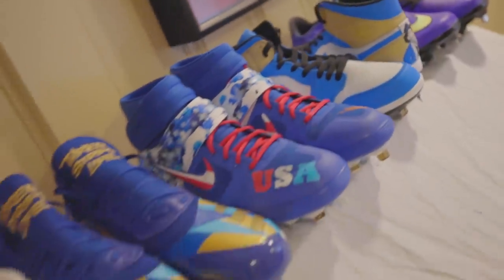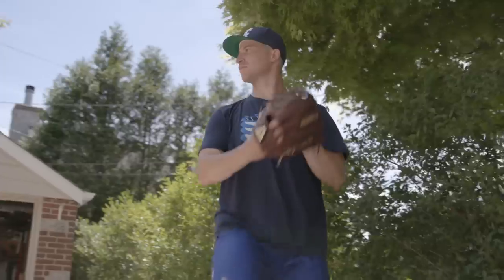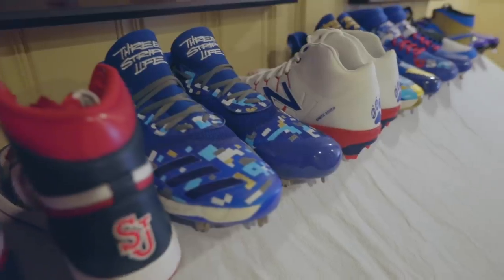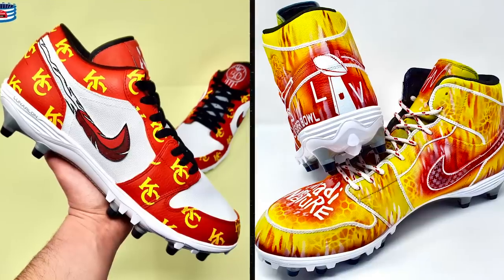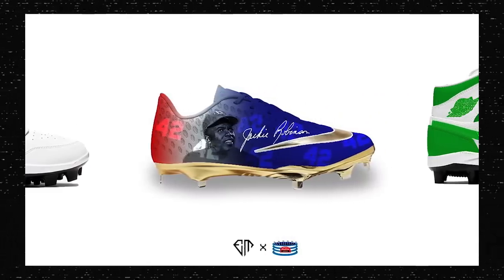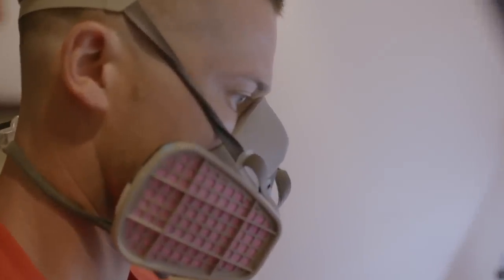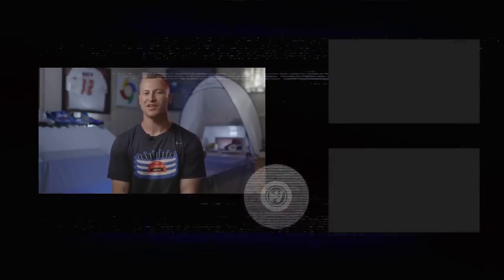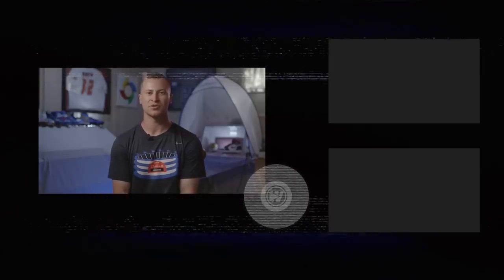He Makes Custom Bats & Cleats For MLB PLAYERS! 🔥Aaron Judge, Robinson Cano, & MORE!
Alex Katz is a minor league baseball player who doubles as the founder of one the most AMAZING custom kicks companies you’ll ever see!

COMMENT with someone or something you want to see on My Hustle next time!

The music we use - AMAZING for YouTubers!

Whistle is an entertainment brand that creates and distributes video content that is positive, relatable, and uplifting.